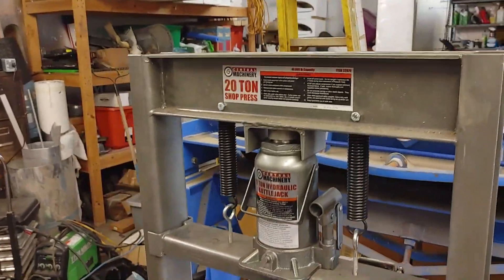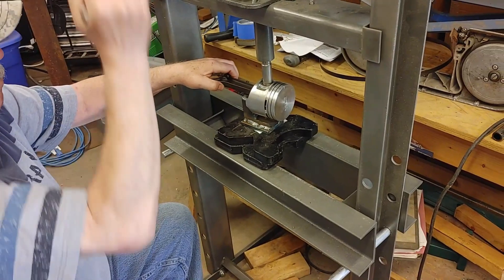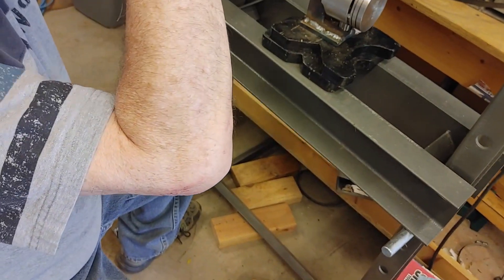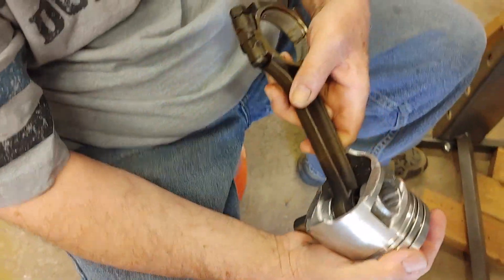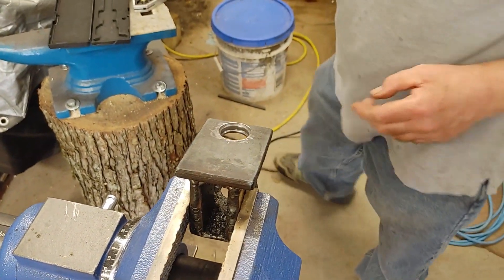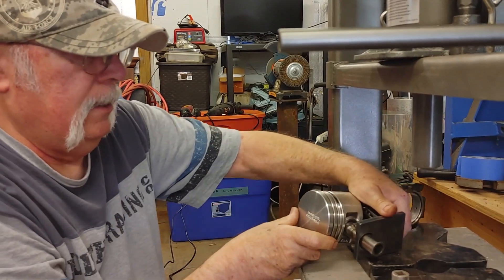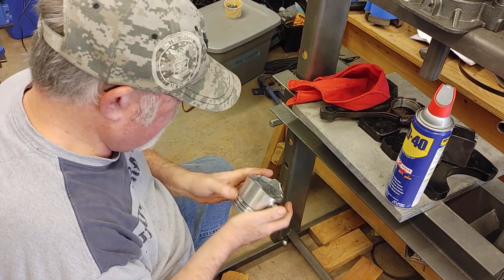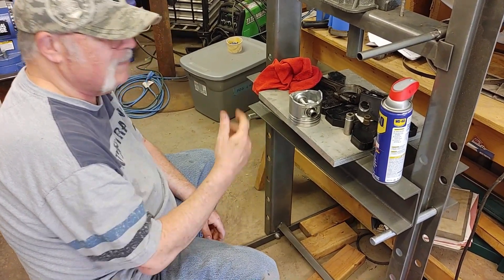Wrist Pin Installation Mistake and Recovery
I installed the press-in wrist pins on a set of slant 6 pistons using the heated connected rod method. One of them cooled with the pin in the wrong location. I tried to correct the mistake by using a press and supporting the piston on its side. I was told not to do that but it was only off by a little, so I tried it. This is the result. This shows how to remove the wrist pin with a cheap hydraulic press and without heat.